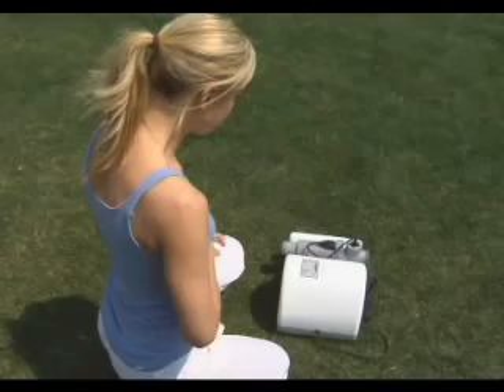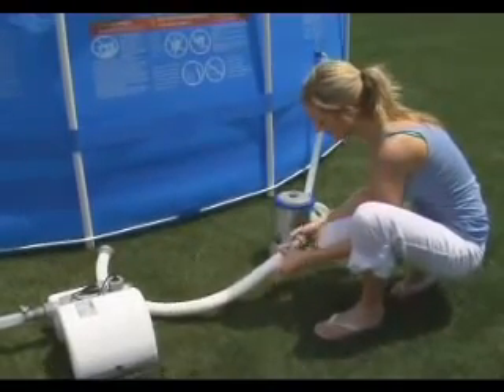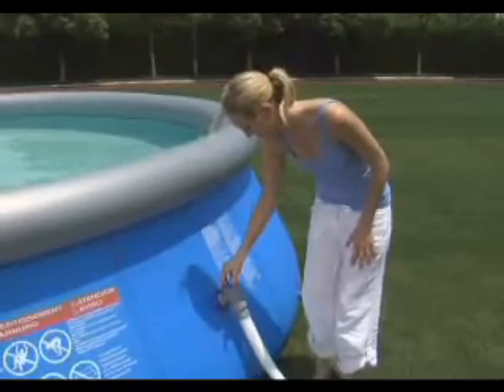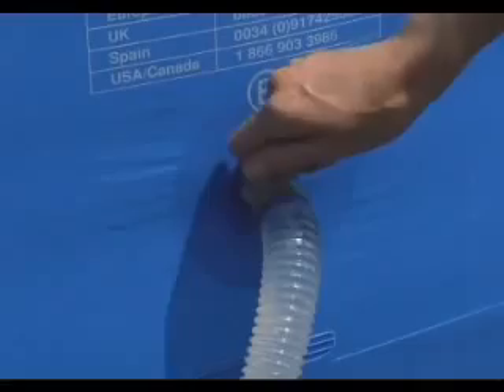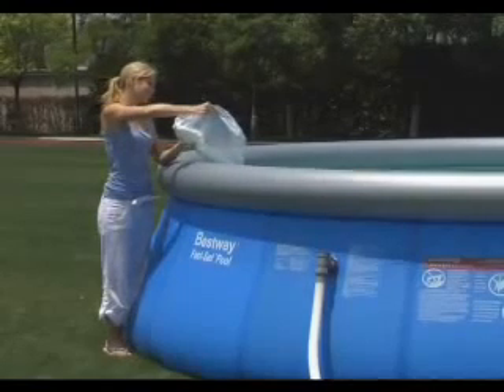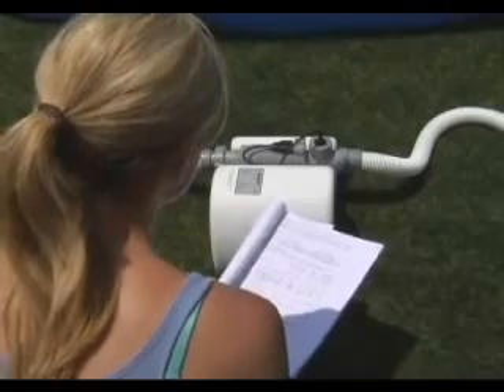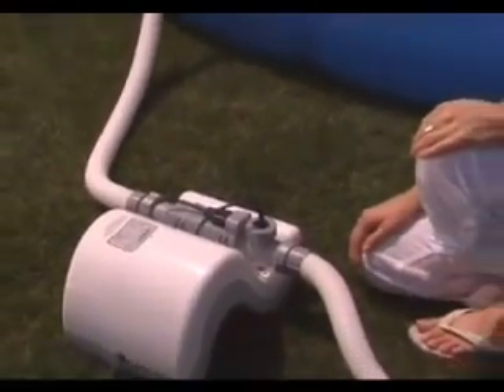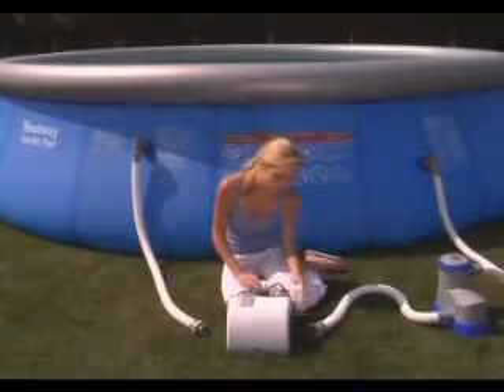Bestway Chlorinator 58216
would like to present the Bestway Chlorinator. With the Bestway Hydro-Force Flowclear Chlorinator you can say goodbye to chemicals in your pool. The Hydro-Force Flowclear Chlorinator works with oridinary salt (as long as it's white salt 99.8% pure) and produces up to 12 grams of pure chlorien per hour providing you with clean, clear pool water that will not irritate your skin or eyes.

The Hydro-Force Flowclear Chlorinator is able to separate the salt into the two basic elements of sodium and chloride. Used daily as part of the filtration cycle, the pool water filters through the chlorinator's electrolytic cell producing chlorine and instantly dissolves into the water, which destroys bacteria and algae on contact and oxidizes other materials.  This Chlorinator comes with a 12 month manufacturer's warranty.

Specification of the Bestway Hydro-Force Flowclear Chlorinator - Re-engineered for 2017
Easy to install, use and maintain
Produces up to 12 grams of pure chlorine per hour
Easy to view display highlights salt levels and water flow
Environmentally friendly
Titanium-coated electrolytic cell is self-cleaning
Better for skin, hair and eyes
Compatible with Bestway pools 95,000 litres (25,000gal) and below
For use with Bestway Flowclear Filter Pumps rated above 3,028L (800 gal) P/H
Can run for 24 hours non-stop
12 month warranty

 NB You will need to purchase salt for your Chlorinator